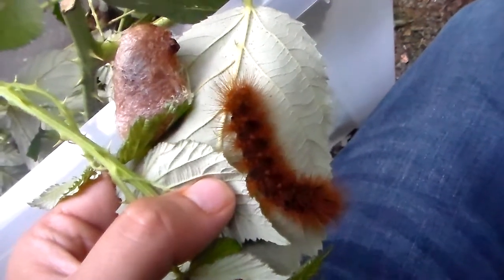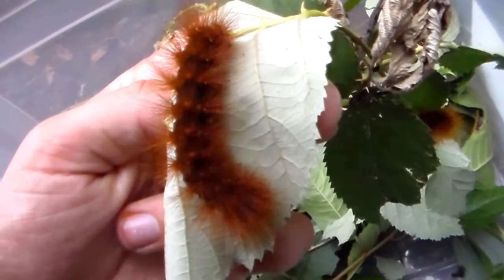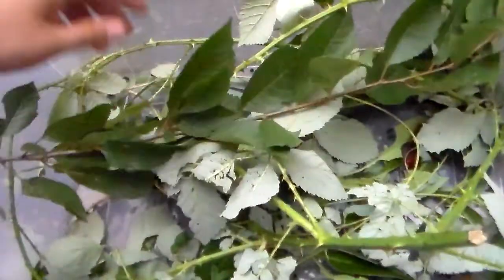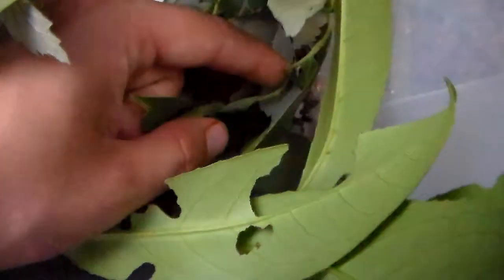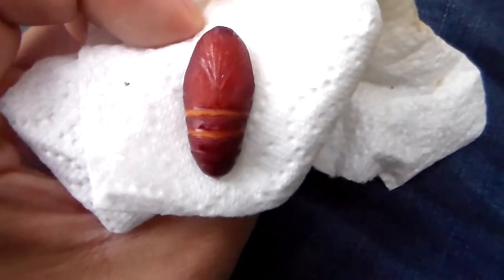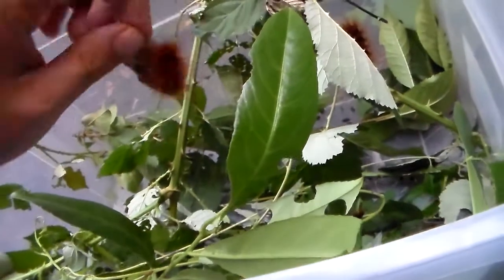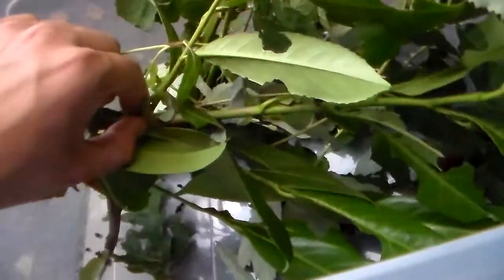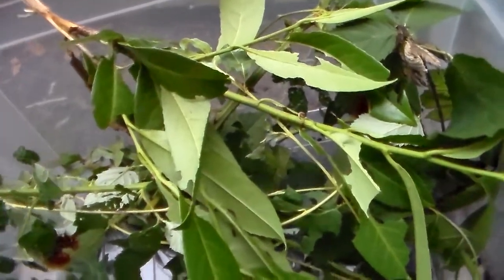WHAT SUCCES LOOKS LIKE! - Asian tiger moth (Areas galactina)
Areas galactina, a tiger moth from Asia